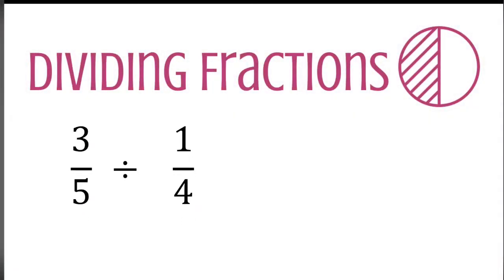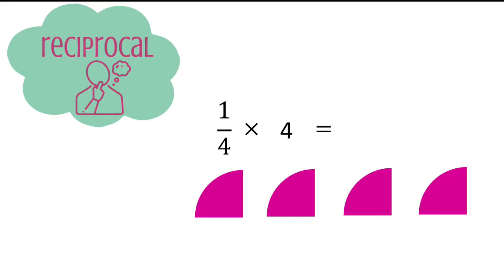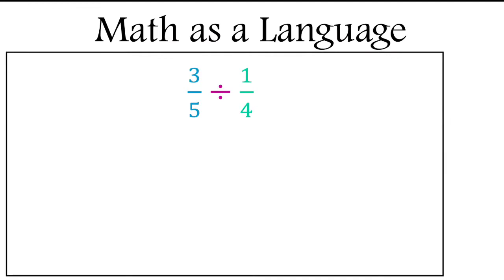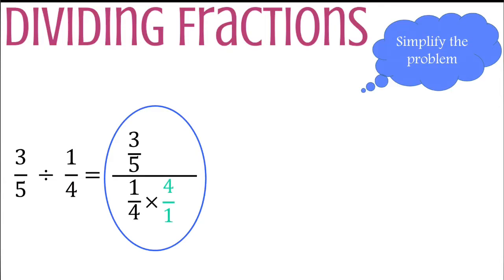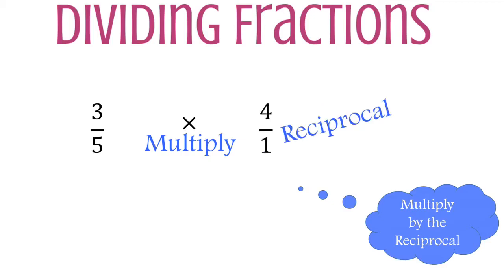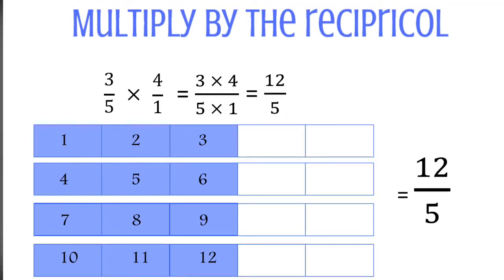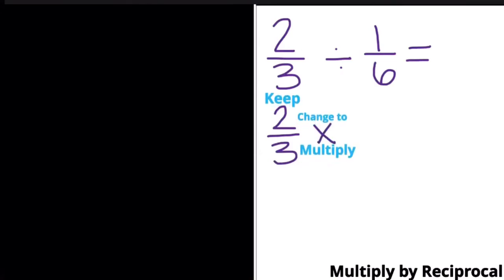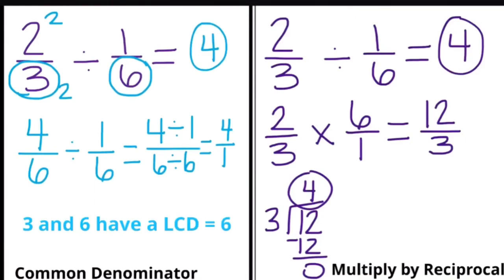Dividing Fractions- Multiplying by the Reciprocal. Best Math Video!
What is a Reciprocal?
How do we use a reciprocal to divide fractions?
Why do we use a reciprocal to divide fractions?

Both Model & Mathematically